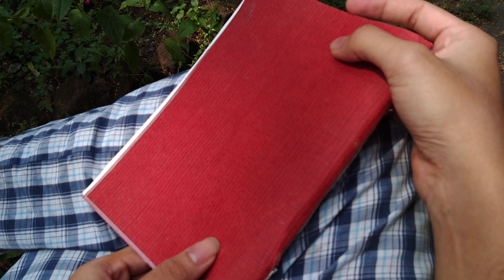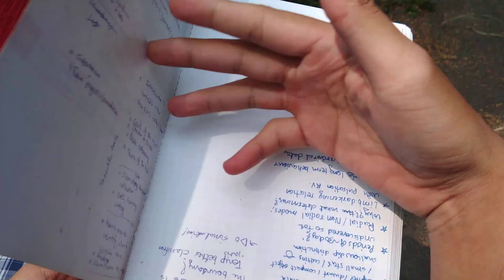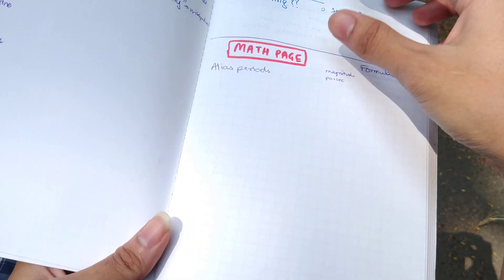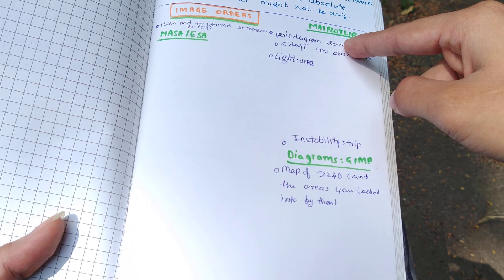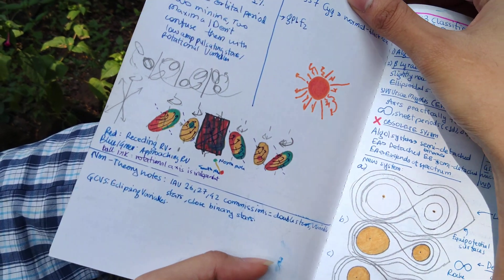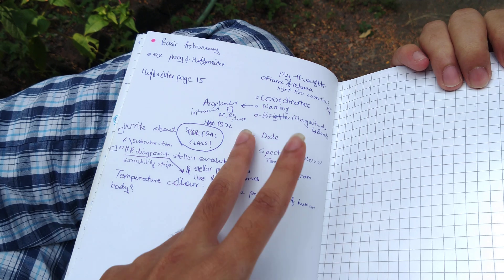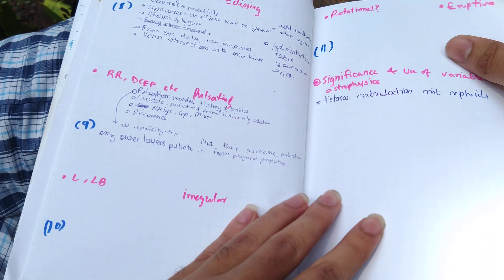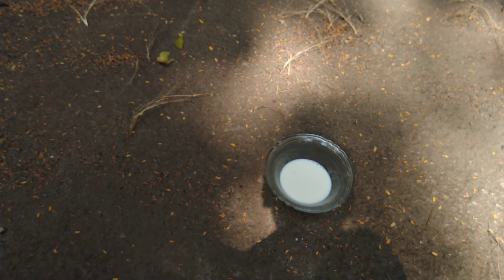My astronomy research notebook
The narration is the description.